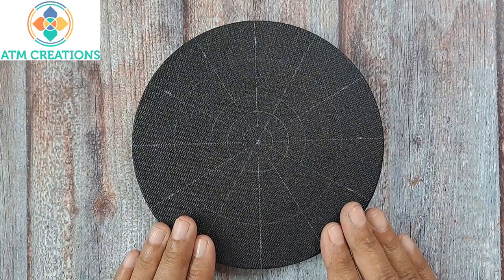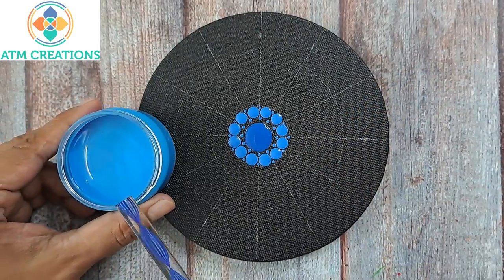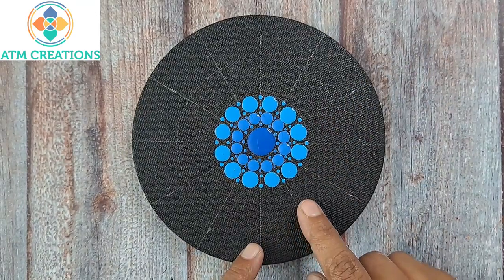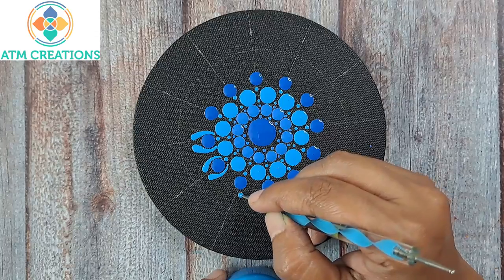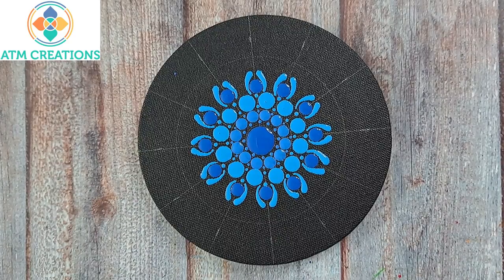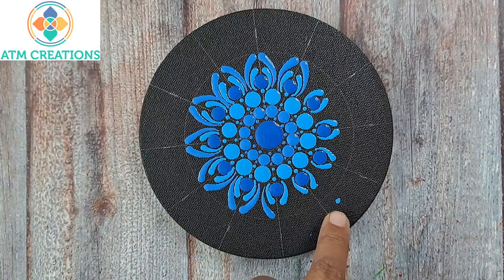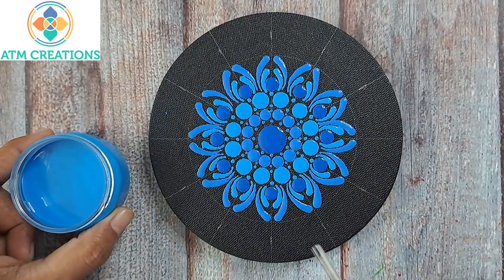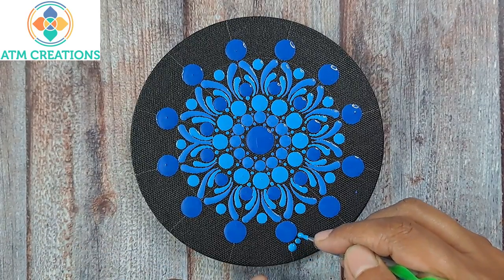Zero to Hero - (13) - Dot mandala - Simple Design - For very beginners - 2023 - ATM Creations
This (13) video on Dot mandala - Simple Design - For very beginners of Zero to hero series, and is uploaded by ATM Creations in 2023.